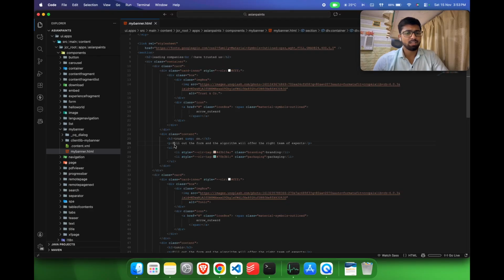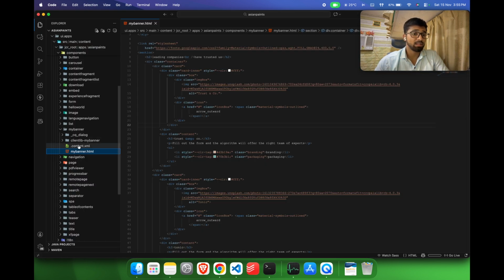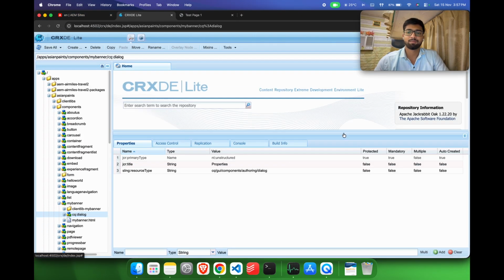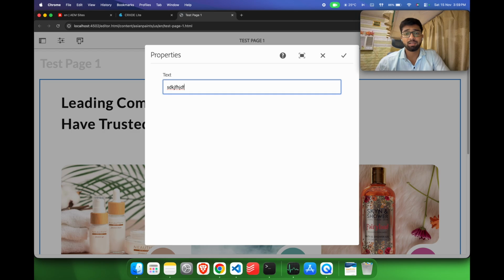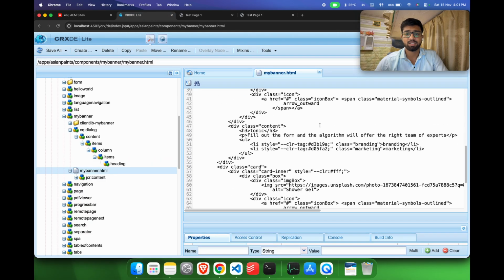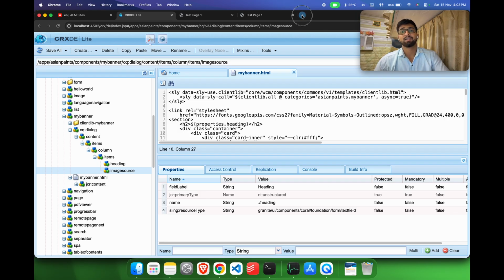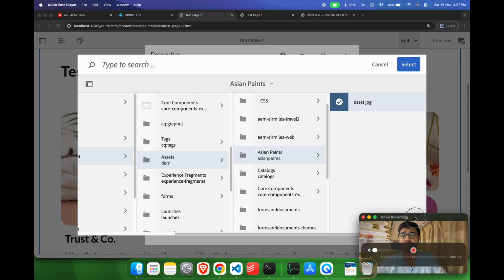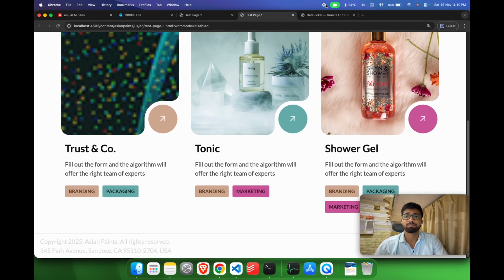How to Make AEM Components Authorable ? | AEM Development